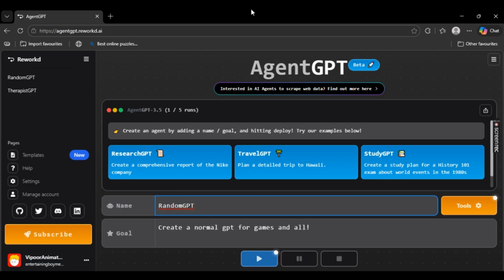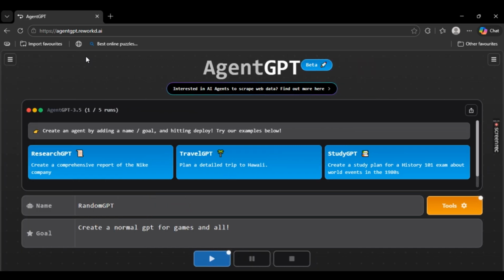How to See Your Created Agents in Agent GPT 2026?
Want to view all the agents you’ve built in Agent GPT? 🤖📂 In this video, we’ll show you how to see your created agents in Agent GPT step by step. Learn where to find your saved agents, access their settings, and manage them easily from your dashboard. This guide will help you stay organized, edit existing agents, and keep full control over your AI projects.